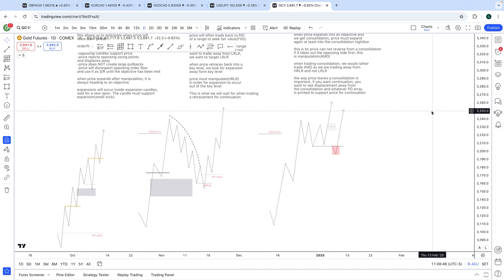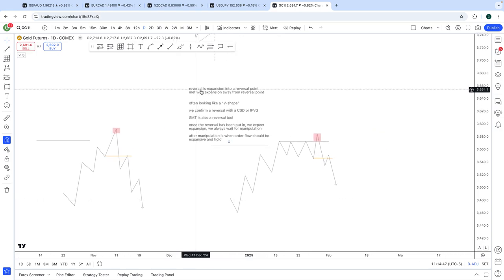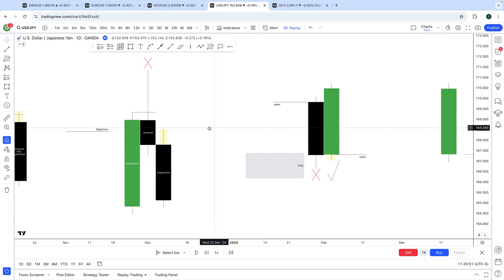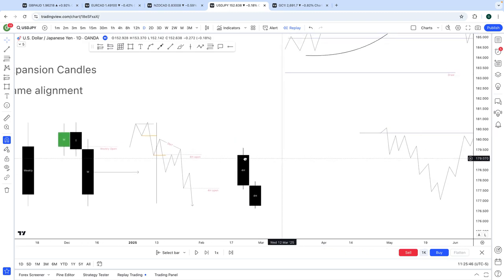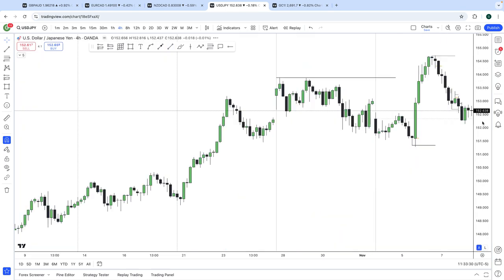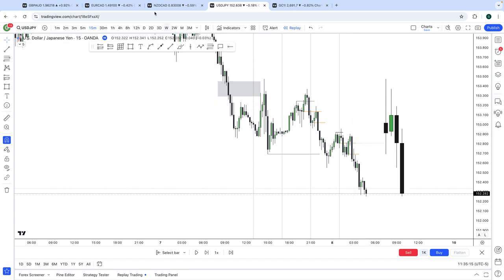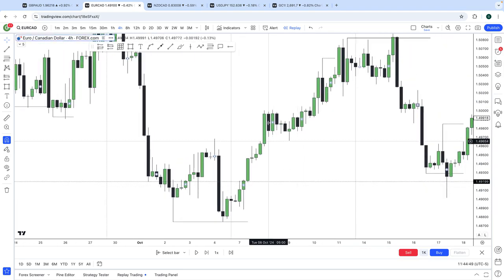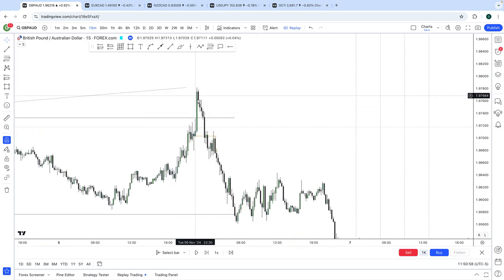Market Phases OHLC_OLHC Lecture _ Breaking Down Price With Logic